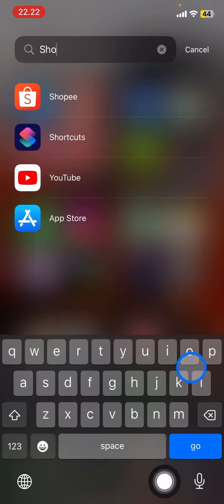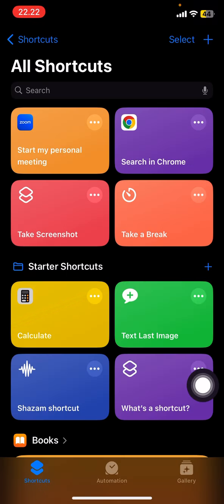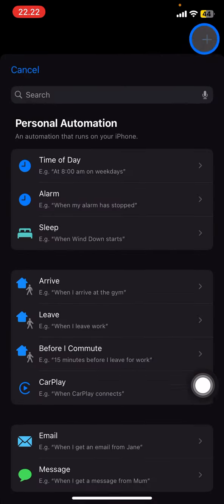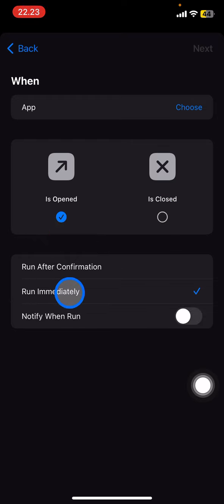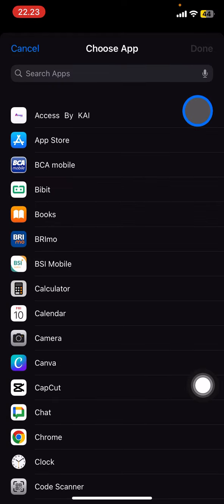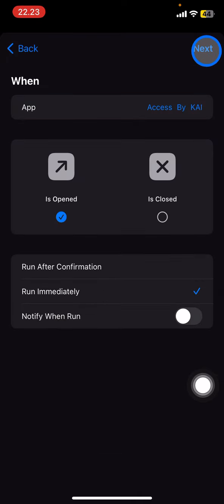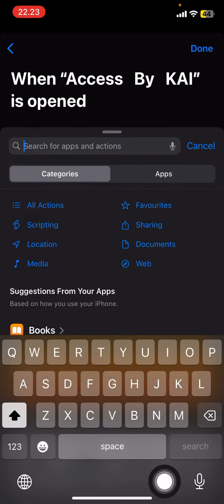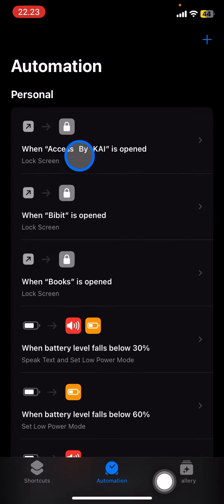✅ APP EXPERT: How to LOCK APPS on iPhone! (with Face ID & Passcode)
Enhance your phone security by lock every application on your phone. Today we will make you become an APP EXPERT: How to LOCK APPS on iPhone! (with Face ID & Passcode). Follow every step on this video to lock your application.